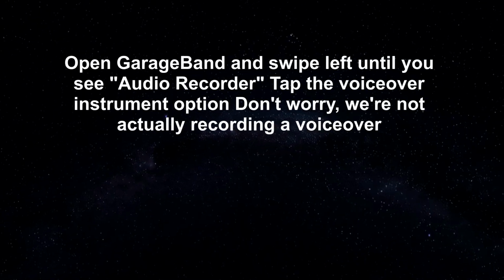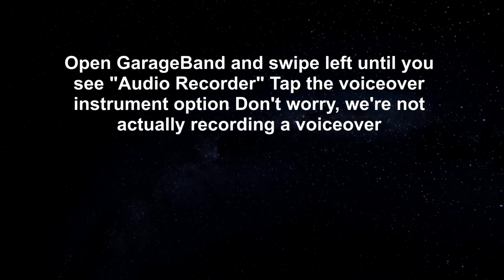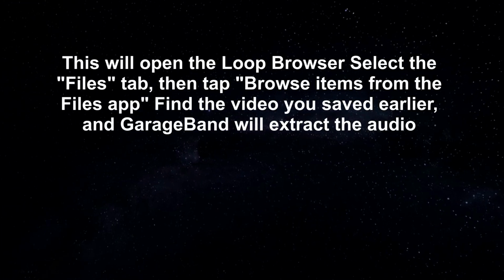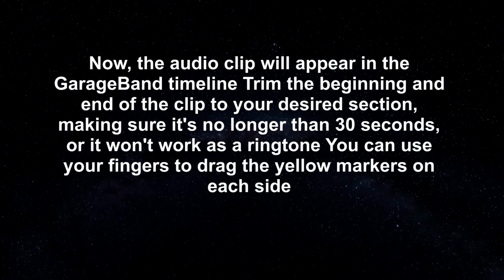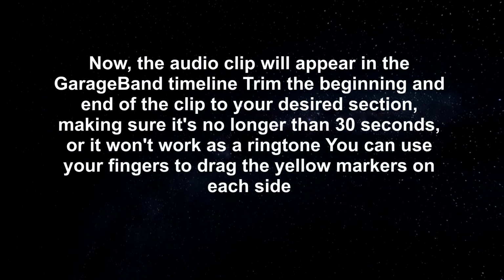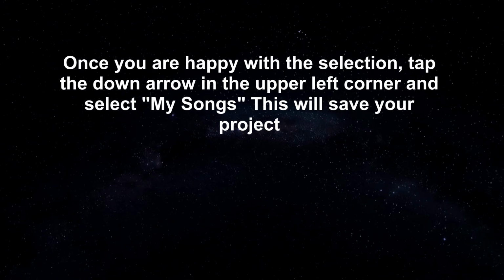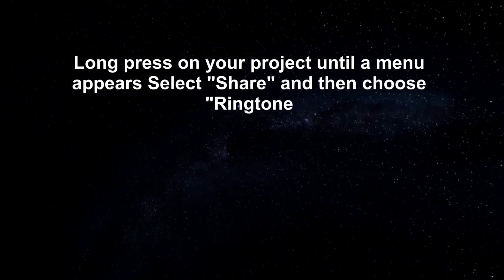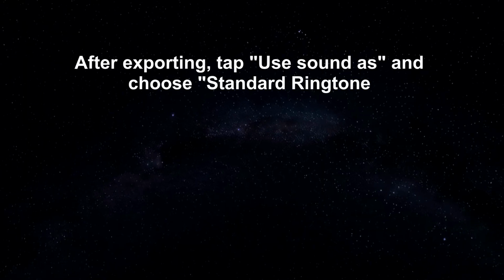How To Make Video Sound Into Iphone Ringtone - AshleyHowTo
How To Make Video Sound Into Iphone Ringtone guides you through the process of turning audio from a video into a custom ringtone on your iPhone, letting you personalize your incoming call alerts. Utilizing specific apps or software, you can extract the audio and set it as your ringtone, adding a unique touch to your phone.

00:00 Intro
00:07 Save Video to Photos
00:12 Download GarageBand
00:17 Open Audio Recorder
00:23 Open Loop Browser
00:28 Import Audio
00:33 Trim Audio
00:43 Save Project
00:47 Share as Ringtone
00:51 Export Ringtone
00:55 Set as Ringtone